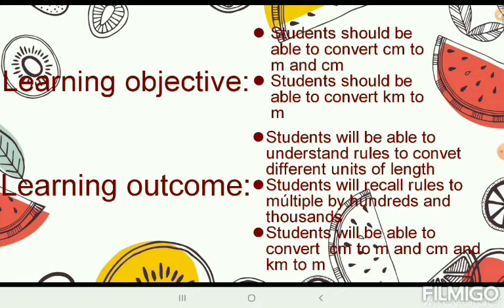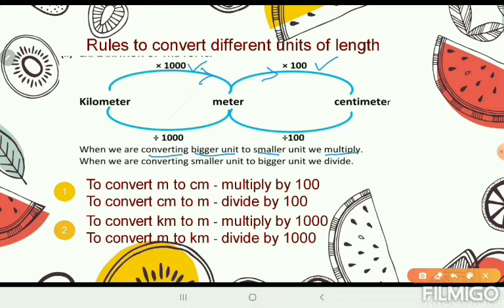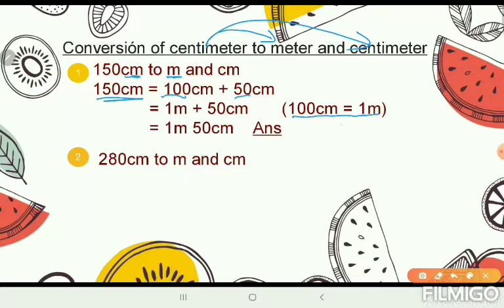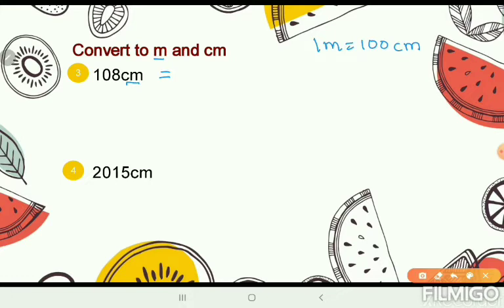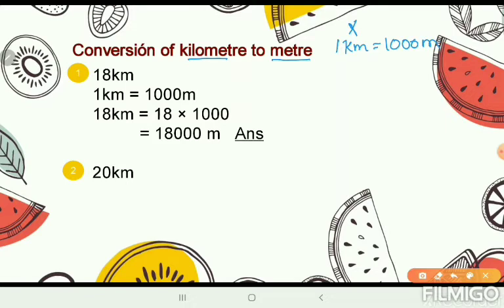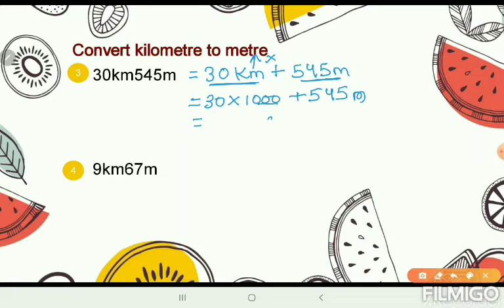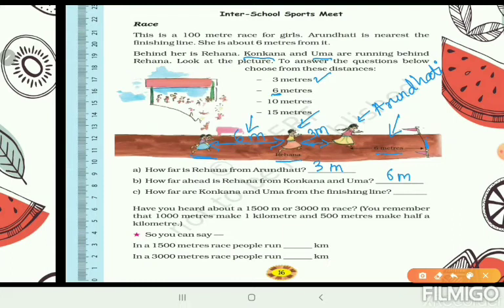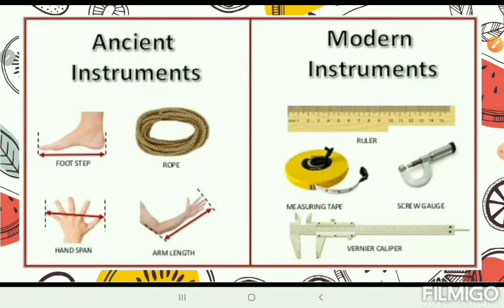Grade 4 conversion of units of length